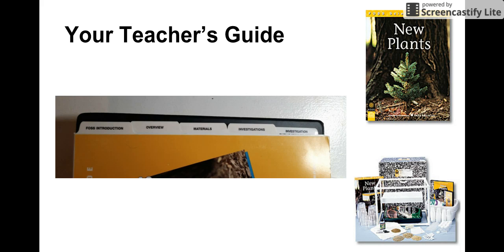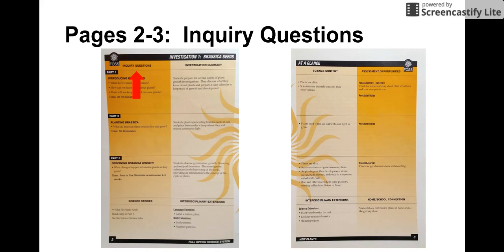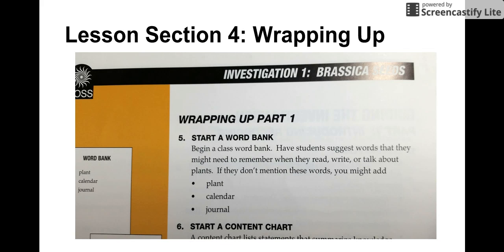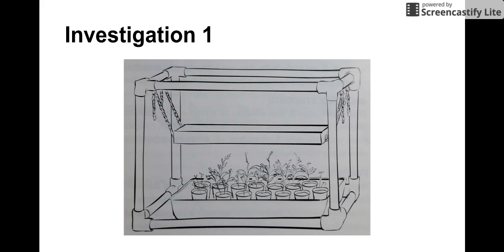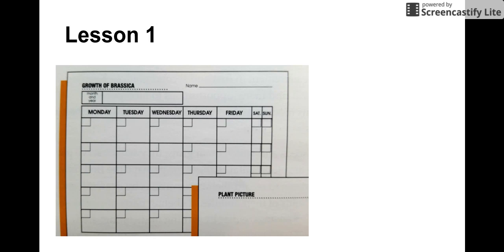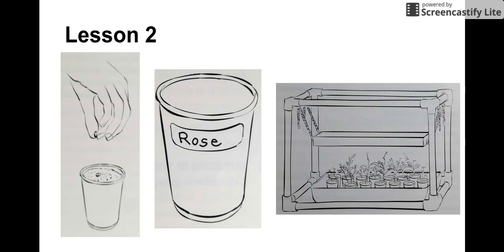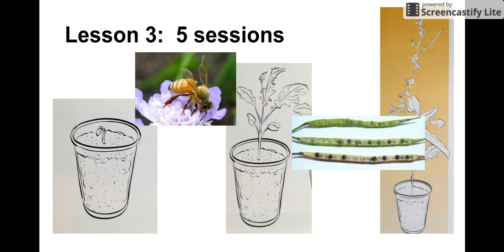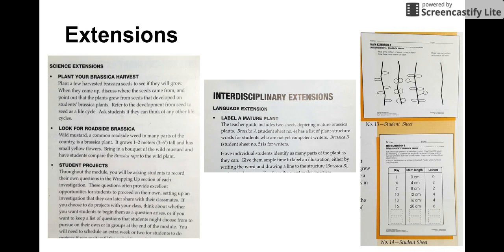2nd Gr: New Plants: Investigation 1